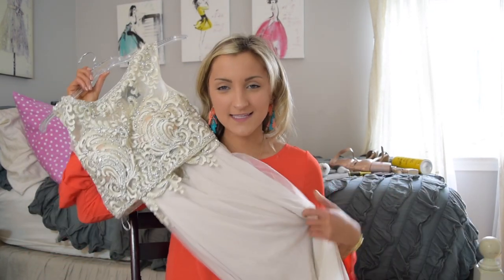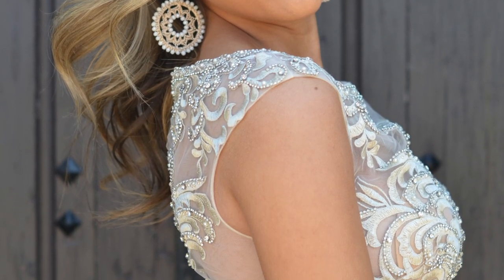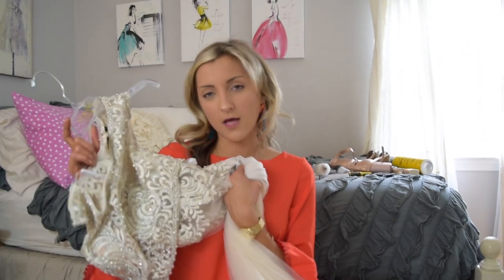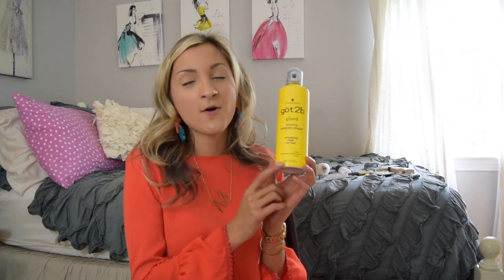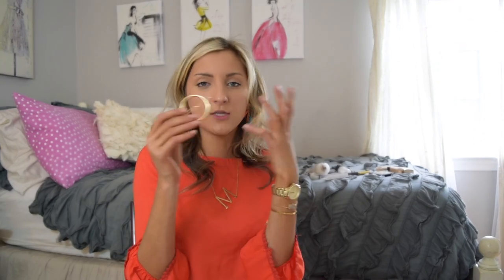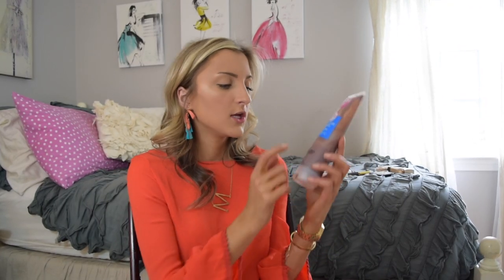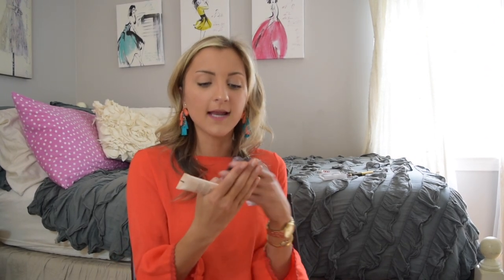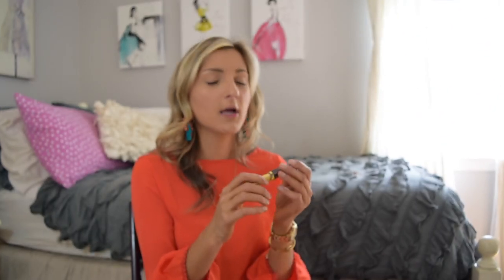PROM MUST HAVES (TERANI COUTURE, MAKEUP, TANNING)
Hey, everyone! Long time no see. Today I'm back with another installation to my prom series. I'm breaking down all of my must have essentials from a gorgeous dress to my favorite makeup products to the best fake tan options. I hope this video helps and gives you some ideas as to what I love when shooting all of my previous prom dresses for the blog.

For more prom inspo be sure to check out the blog!